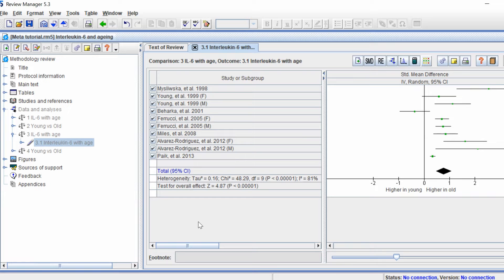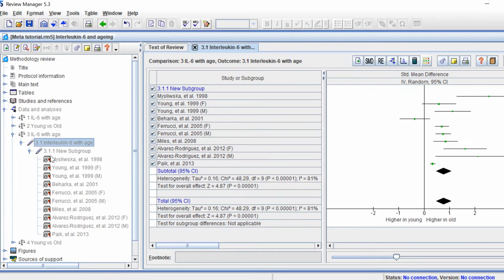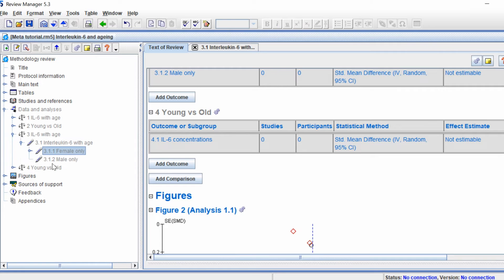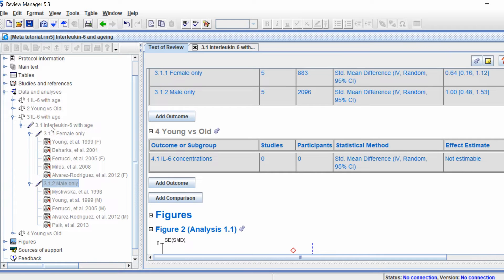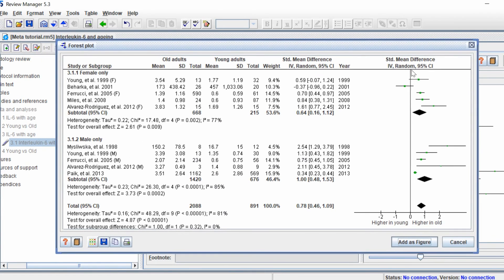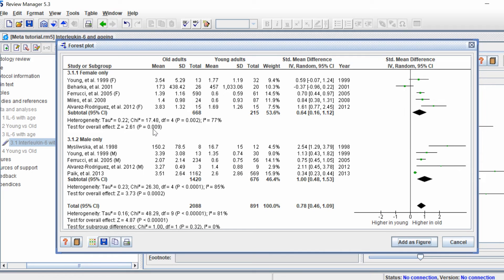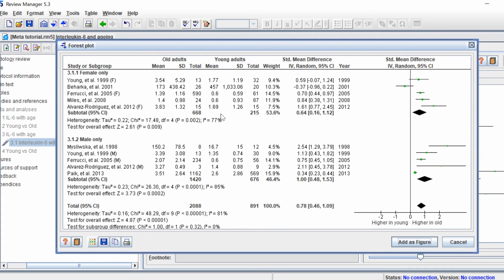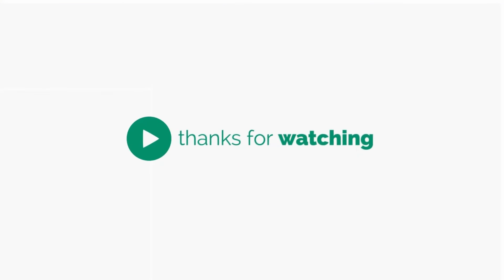RevMan Tutorial - How To Perform Subgroup Analysis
In this video tutorial, I will show you how to perform subgroup analysis in RevMan as part of a meta-analysis. I will also describe the output of the results.

In the example, I will use a continuous data type. However, most of the settings apply to other data types, such as odds ratios.

RevMan version used: 5.3

VIDEO BREAKDOWN
Step 1: Adding a new subgroup to an outcome (00:45)
Step 2: Moving the studies into different subgroups (01:34)
Step 3: The output (02:00)